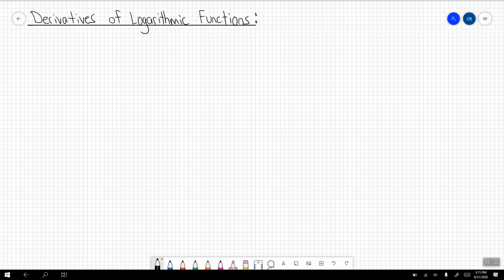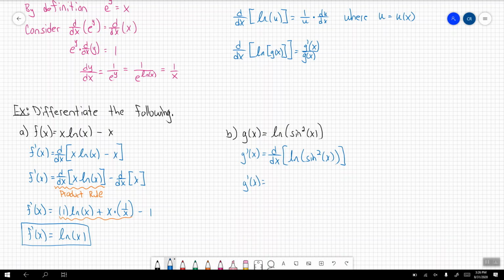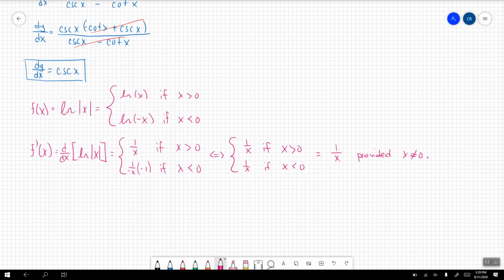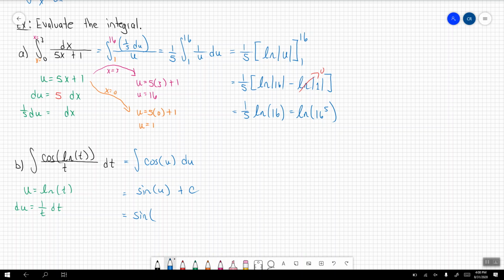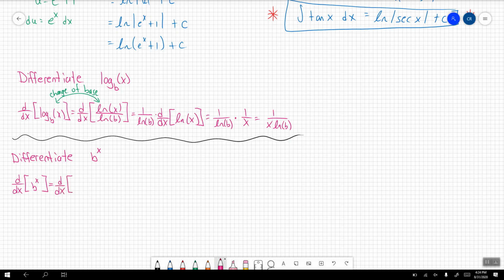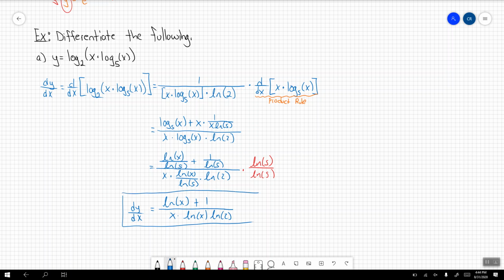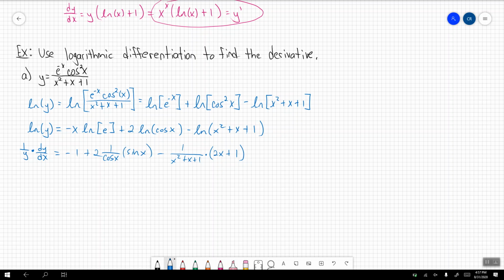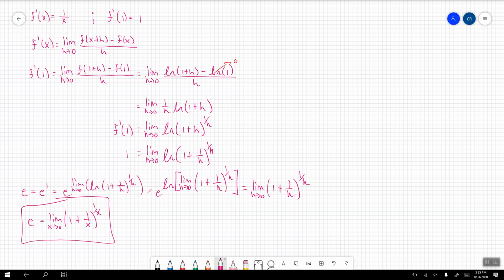Derivatives of Logarithmic Functions